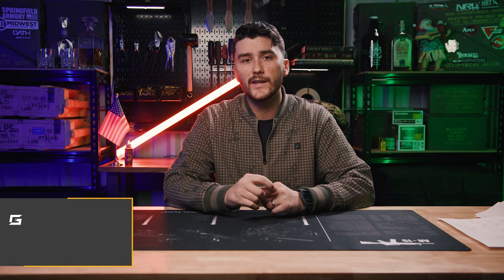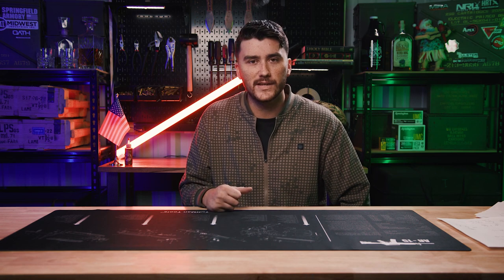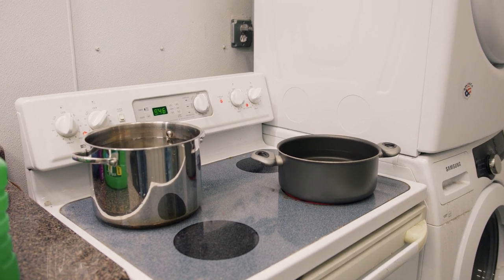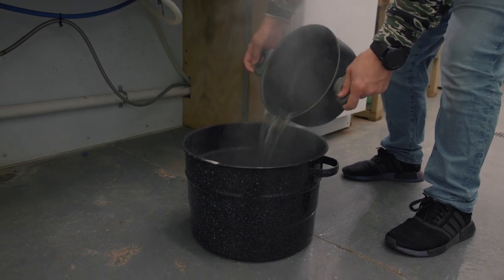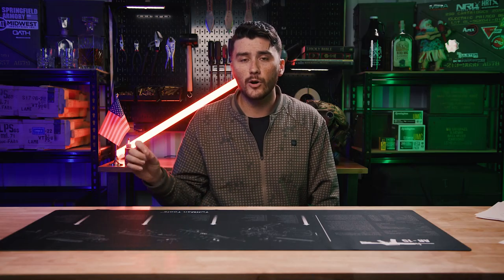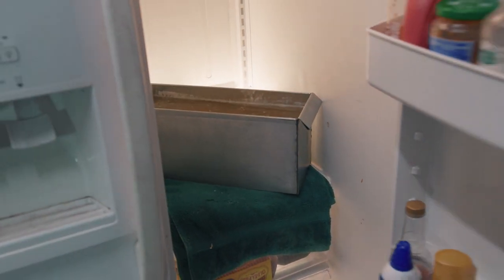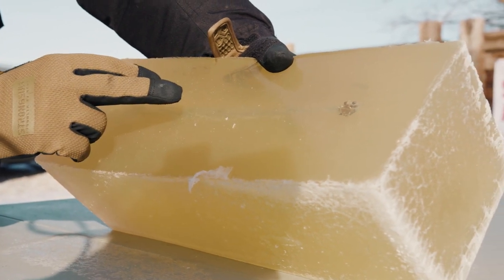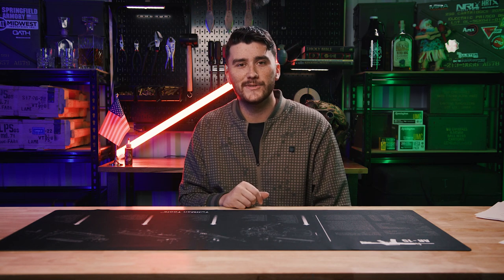DIY Ballistic Gelatin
Ballistic gelatin is one of the best ways to test bullet performance in a controlled manner. However, gelatin can be a tricky substance to work with...